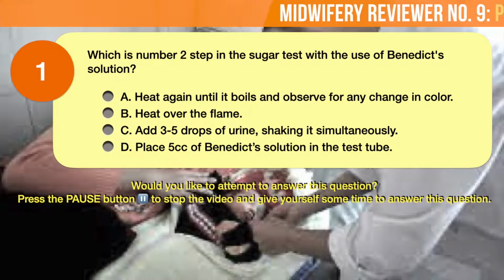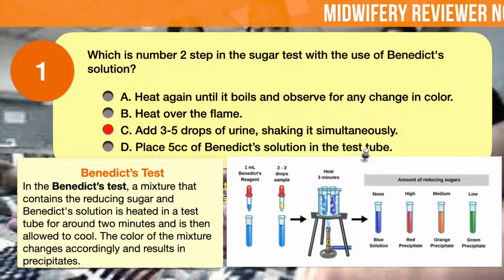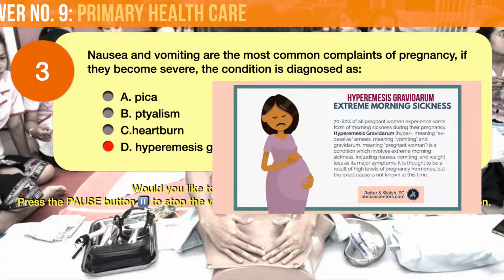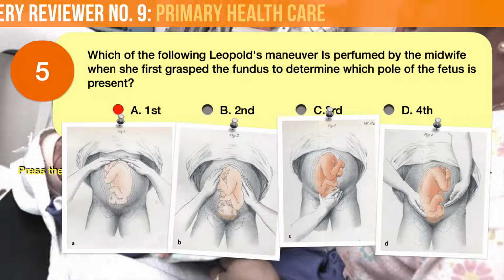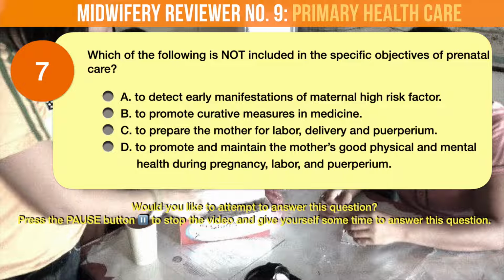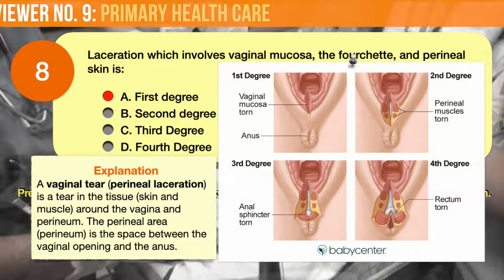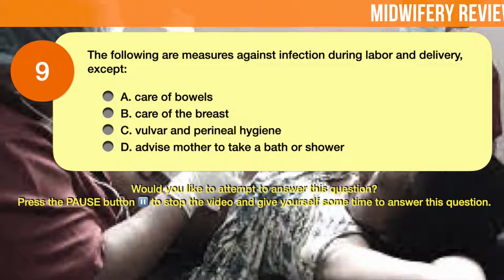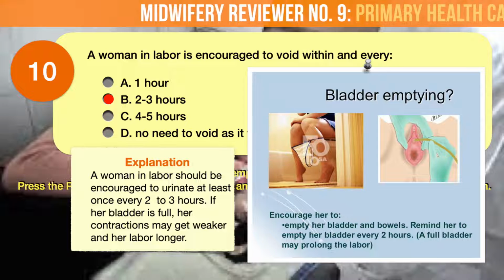Midwifery Licensure Exam Reviewer No. 9: Primary Health Care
Welcome to Review Central! Review for the Midwifery Licensure Exam anytime, anywhere, using any device, at your own pace, in your own time, all for FREE. This reviewer is intended for those who are eyeing to take the Midwifery Licensure Exam given and administered by the Professional Regulation Commission (PRC) of the Philippines.

Although this reviewer is specifically prepared for the midwifery licensure exam given by the PRC to license midwifery practice in the Philippines,, the midwifery principles and concepts are universal and should, therefore, be also applicable for similar midwifery licensure exams in other territories.

(Easily and quickly re-visit specific questions by clicking on the applicable time links)
Question No. 👉 1 01:15 | 2 03:20 | 3 04:12 | 4 05:13 | 5 05:55 | 6 06:55 | 7 08:04 | 8 09:44 | 9 11:51 | 10 13:00

You know people who are looking for College Entrance Test (CET) reviewers? Check out our available CET reviewers for the top Philippine colleges and universities:

What you can expect from our MLE reviewers:
1. All our MLE reviewers are CAREFULLY CURATED to give you the best available preparation for your upcoming Midwifery Licensure Exam.
2. All our reviewers are LISTENABLE. All our reviewers are narrated with clear and easy to understand voice-overs so that you can continue to review even when doing something else or in non-ideal settings.
3. All questions are modeled on actual questions that appeared on previous MLEs.
4. All answers come with clear, complete, and concise explanations and/or solutions. If we cannot explain or solve it, we won’t post it!

-o0o-

We have reviewers for:

College admission tests / College entrance tests (CET)
Professional licensure exams
Board exams
Philippine Bar Exam
Certification exams
Language Proficiency in English and Filipino
Logical Reasoning
Abstract Reasoning
Inductive Reasoning
Verbal Reasoning
Mathematics Proficiency
     Arithmetics and Basic Numerical Concepts
     Algebra
     Geometry
     Trigonometry
     Probability and Statistics
     Business Math and Finance
Science Proficiency
     Biology
     Chemistry
     Physics
     Earth Science
     Astronomy
History
     Philippine History
     World History
     The Life and Works of Dr. Jose Rizal
Philippine Laws
    The 1987 Philippine Constitutioin

Bonus: Want to do something fun and useful in between your review sessions? Why not learn a new language and increase your competitive advantage in school or at work. Or even just for fun!